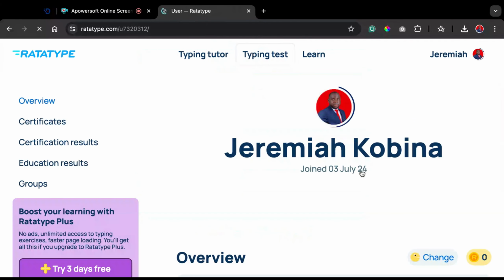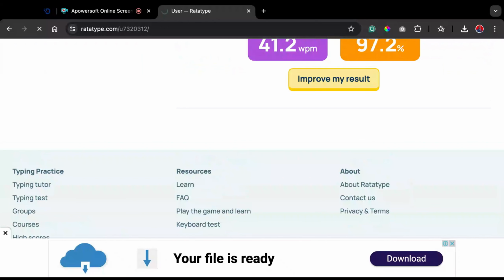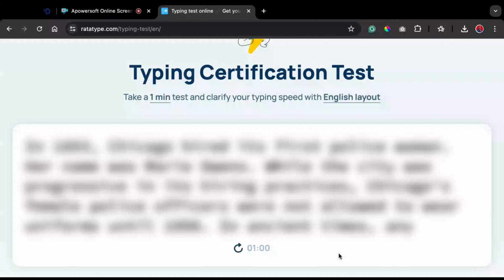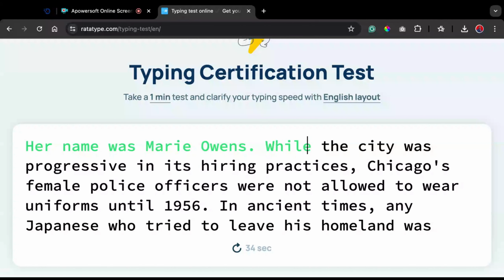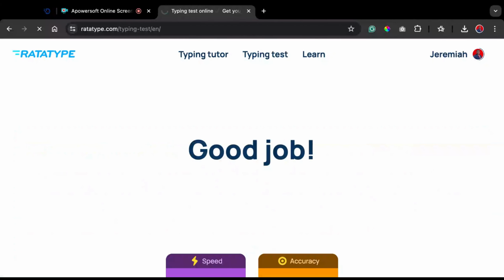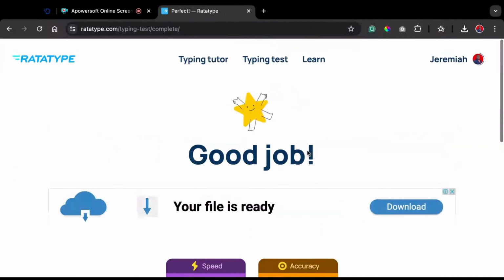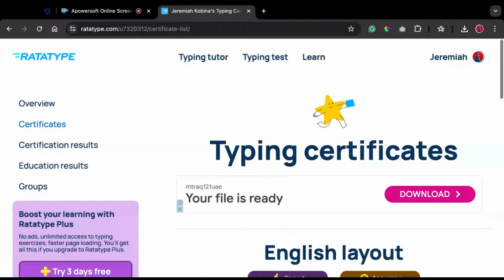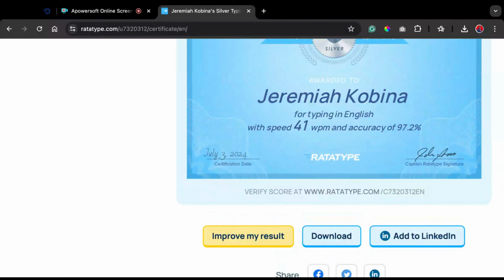How To Check Your Typing Speed Under 5 Mins + Free Certificate | Ratatype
Want to know your typing speed in just 5 minutes? In this video, we’ll show you how to assess your typing skills using Ratatype.com and even earn a free certificate! Whether you're preparing for a job or simply want to improve your typing, this guide is perfect for you.

What You'll Learn:

Step-by-Step Guide: How to navigate Ratatype to take the typing test.
Understanding Your Results: Learn what your score means and how to interpret it.

Tips to Improve: Quick tips to boost your typing speed and accuracy.
How to Get Your Free Certificate: A simple way to showcase your skills!

Why Assess Your Typing Speed?

Knowing your typing speed can help you in various professional and academic settings. A fast typing speed is essential for efficiency in today’s digital world!